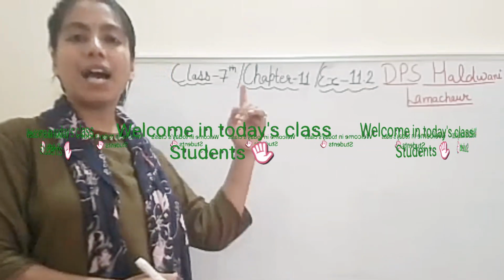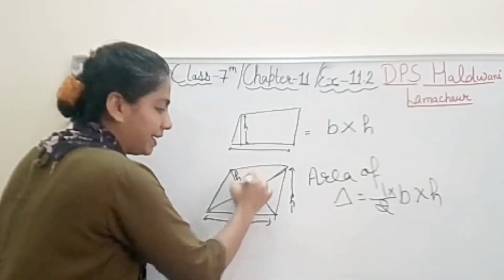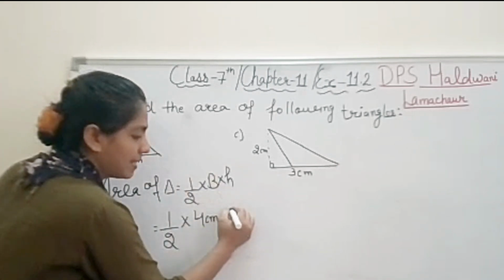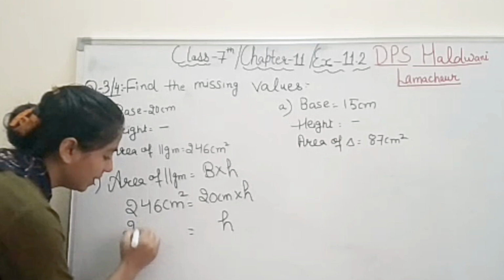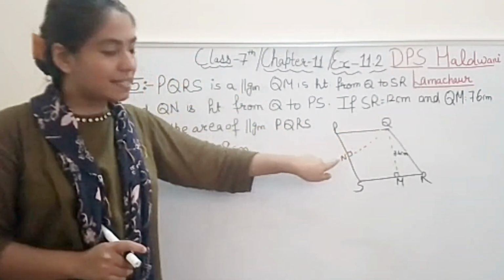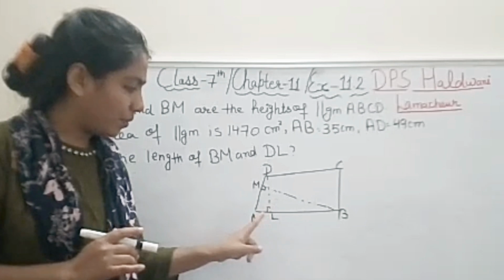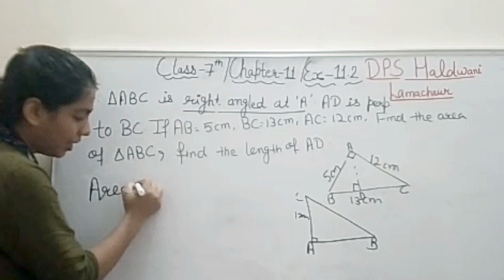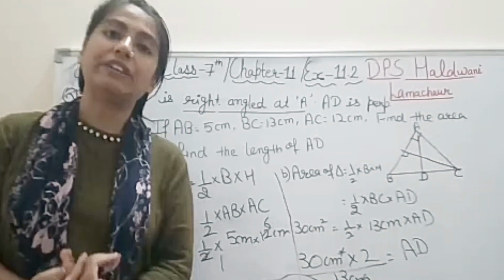Class 7/Maths/NCERT/Chapter -11/ Exercise -11.2/Question 1 to 8/ Fully solved.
All the questions solved.
Explanation of all the exercise questions with example.
Question 1 to 8 solved.